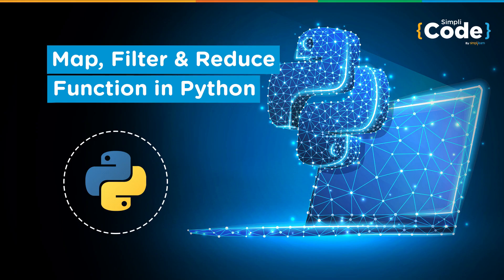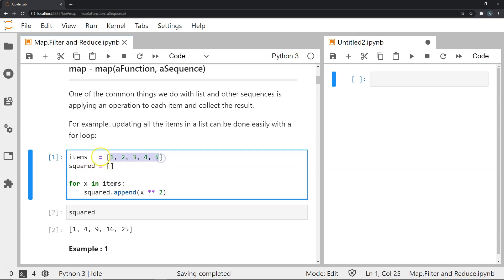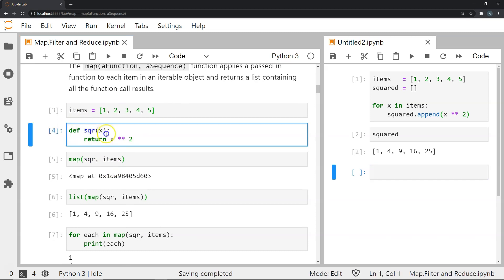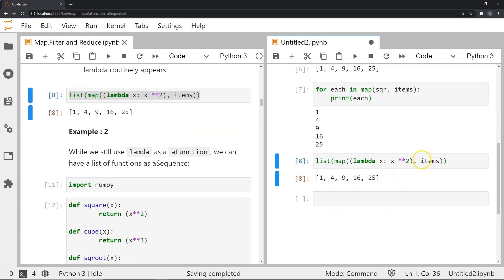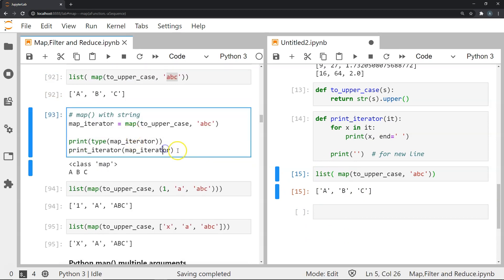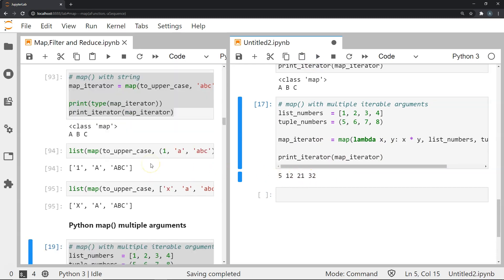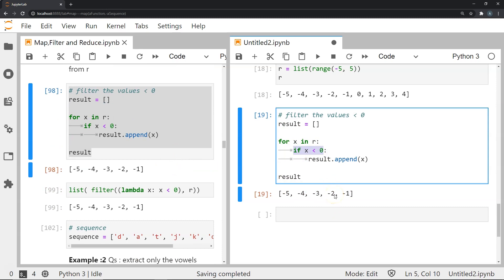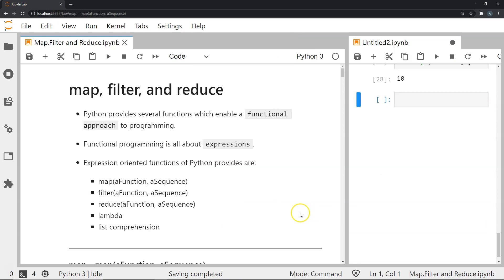Advanced Python Programming | Map, Filter, And Reduce Functions In Python | Simplicode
This video on Map, Filter and Reduce Functions in Python will help you understand these functions with the help of examples and where to use them. Map, Filter and Reduce are crucial functions in Python

1. Internalize the concepts & constructs of Python
2. Learn to create your own Python programs
3. Master Python Django & advanced web development in Python
4. Master PyGame & game development in Python
5. Create a flappy bird game clone

The Python training course is recommended for:
1. Any aspiring programmer can take up this bundle to master Python
2. Any aspiring web developer or game developer can take up this bundle to meet their training needs